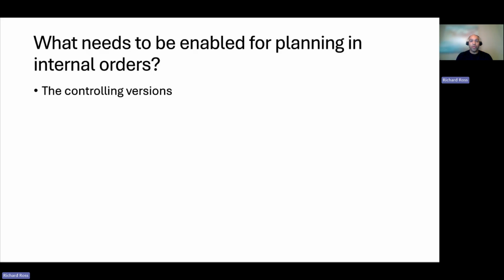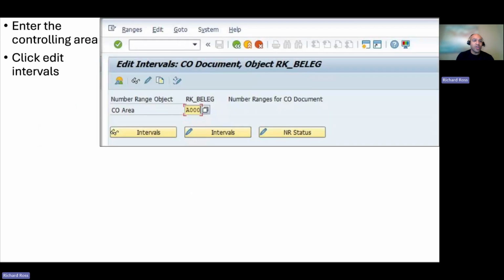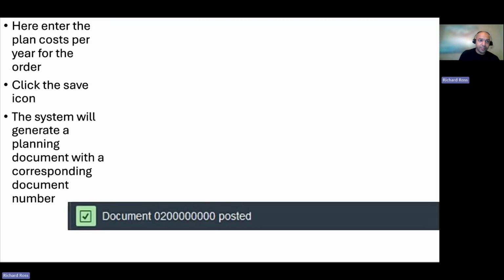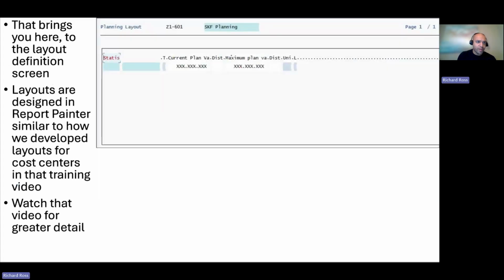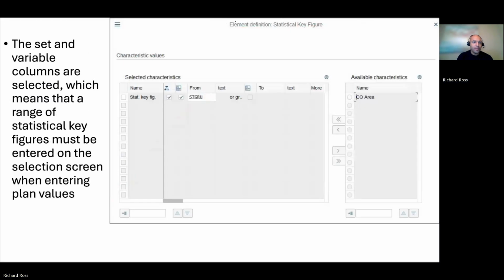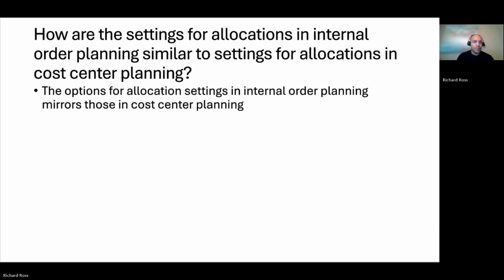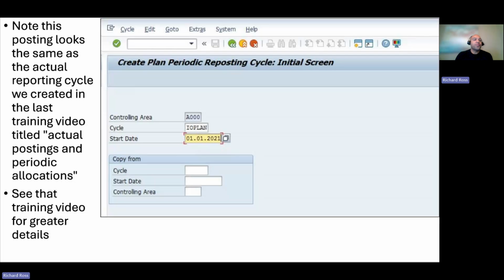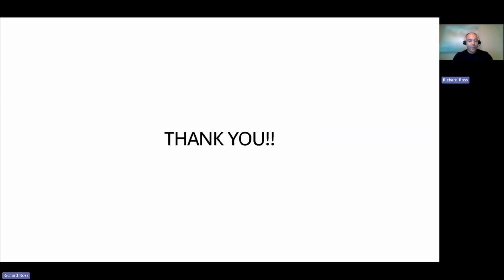SAP FICO - Internal Orders - Planning - Interview Questions Training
Internal Orders
Planning